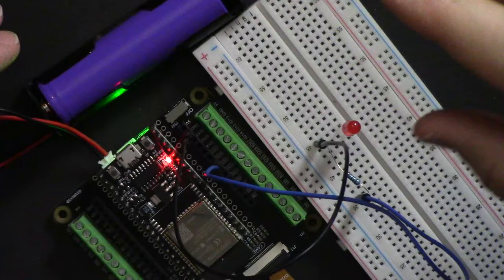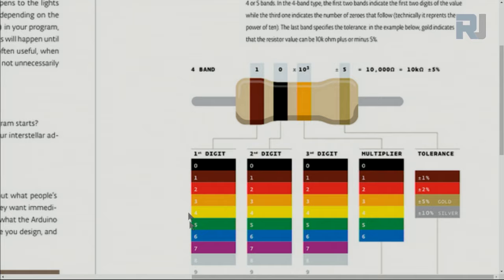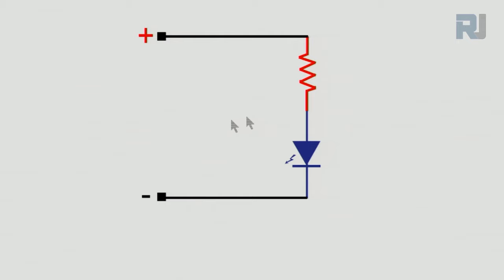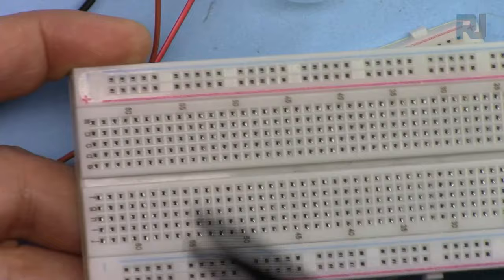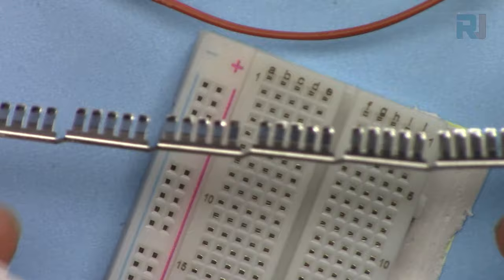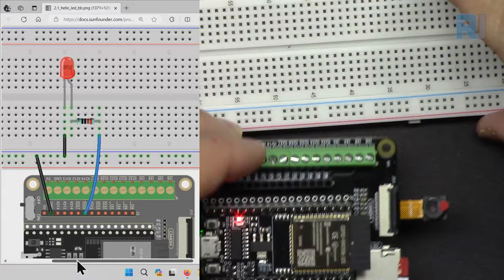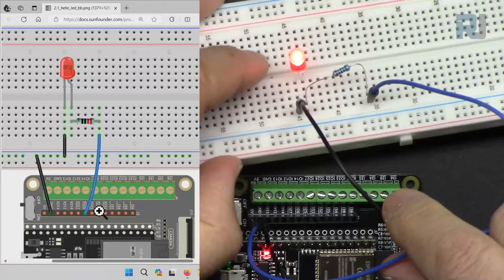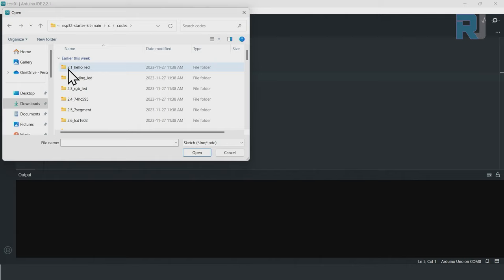ESP32 Tutorial 3 - Resistor, LED, Bredboard and First Project: Hello LED -ESP32 IoT Learning kit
In this video we learn about resistors, LED and then we learn how to use a breadboard. Then learn about digitalWrite and our first project Hello LED.

00:00 Start
2:00 What's a resistor?
5:06 What's and LED?
7:04 Connect an LED and a resistor in series
9:01 What's a breadboard?
20:35 Wiring explained
22:18 Arduino Code
27:06 DigitWarite ( )
29:17 Hello LED demonstration